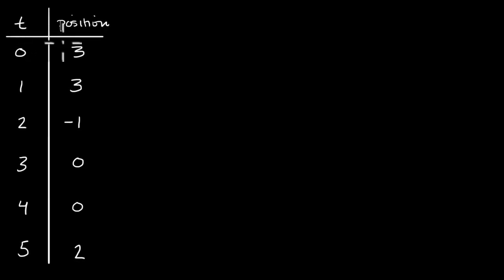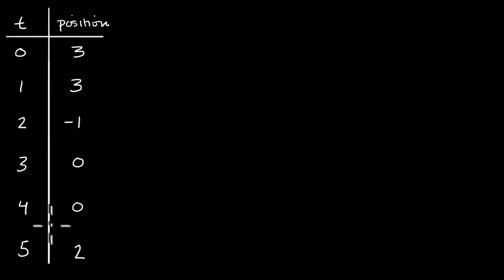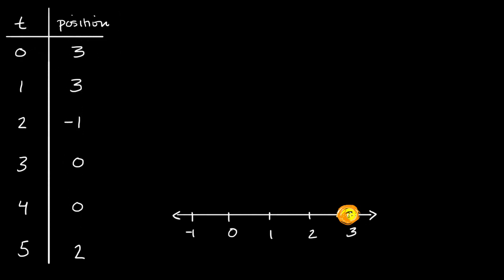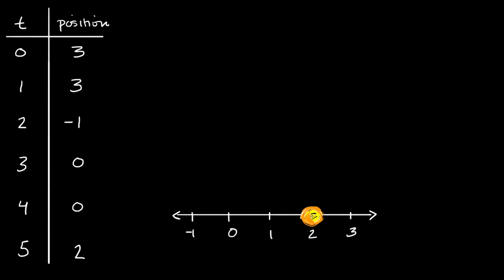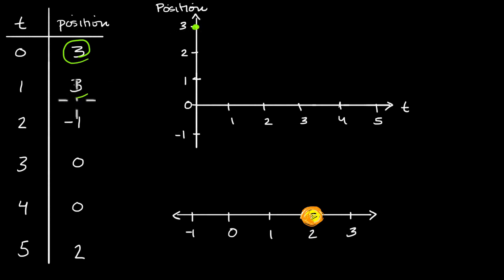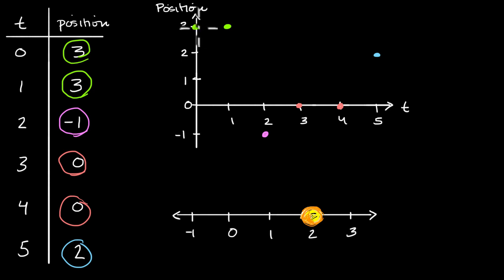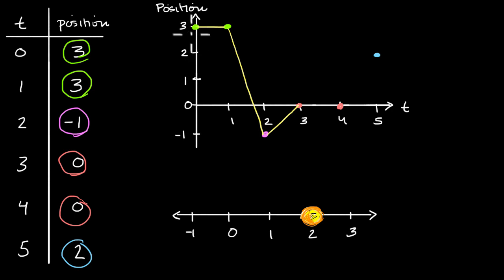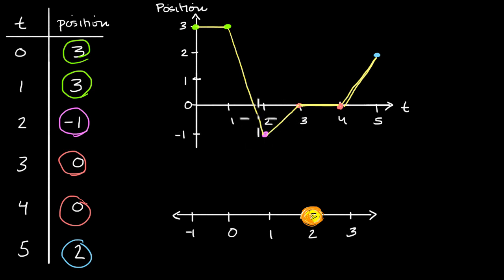Position-time graphs | One-dimensional motion | AP Physics 1 | Khan Academy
Courses on Khan Academy are always 100% free. Start practicing—and saving your progress—now

Using position-time graphs and number lines to find displacement and distance traveled.